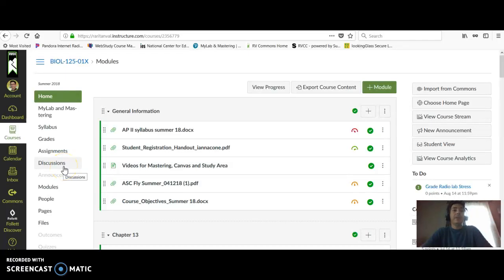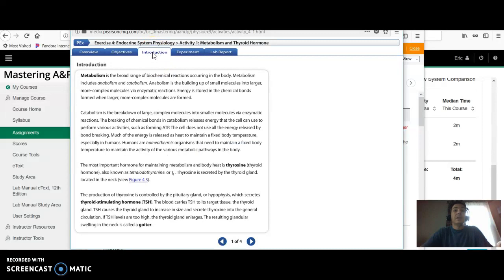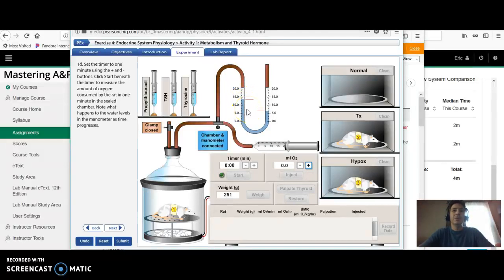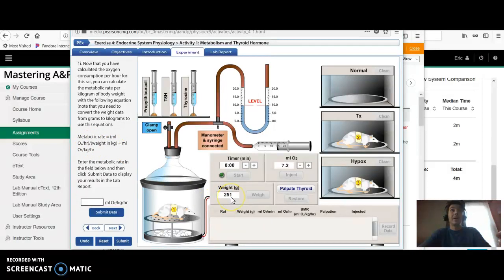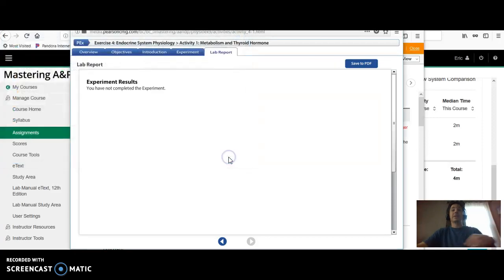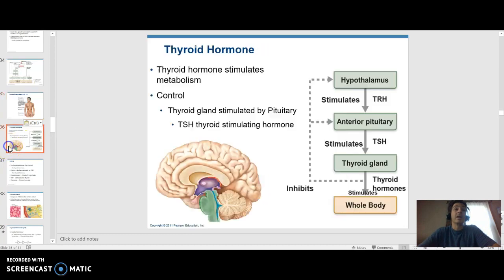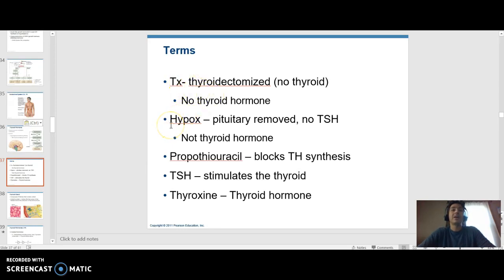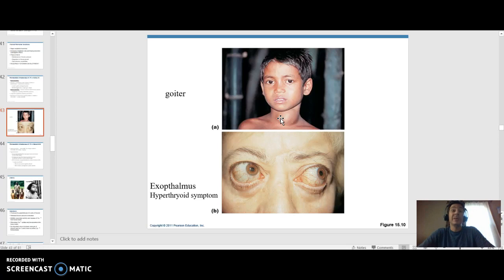Endocrine Phyio Ex, how to